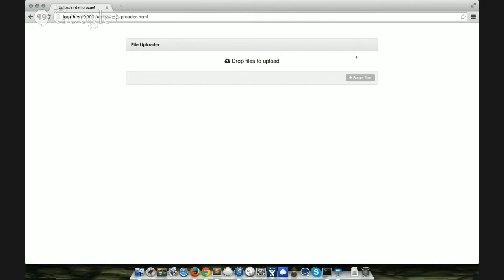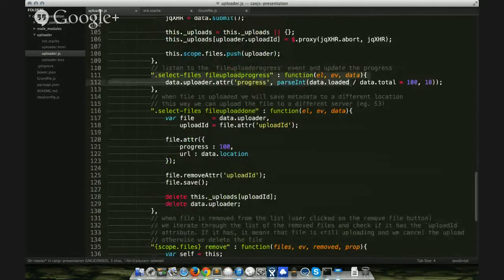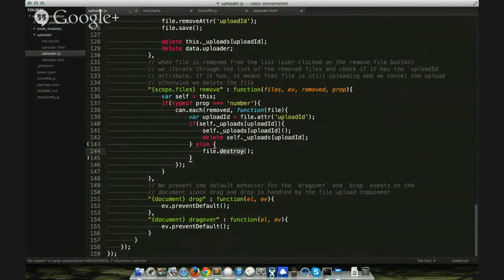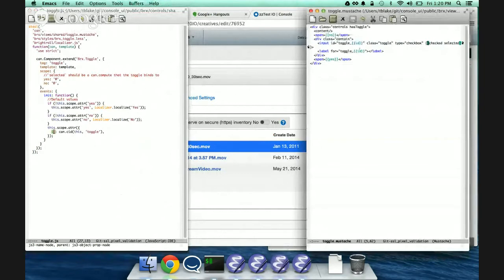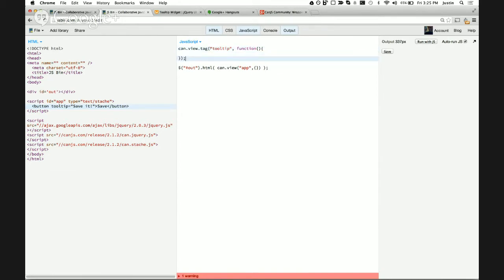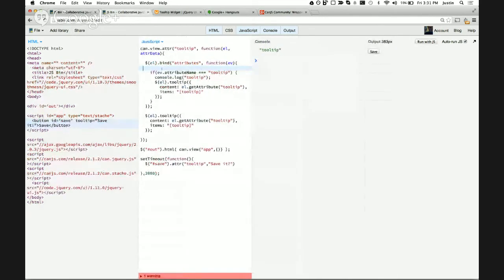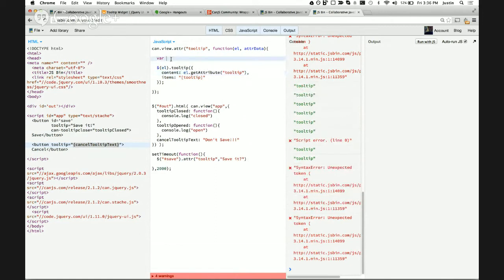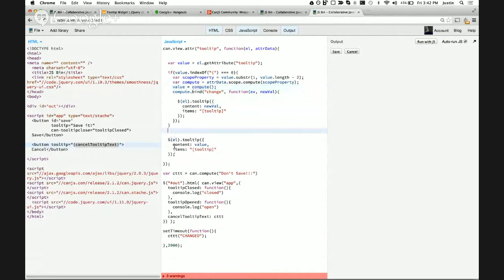CanJS Community: Wrapping Existing Widgets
Want to use a jQuery, jQuery UI, Bootstrap or any other plugin with your CanJS application.  Find out the best practices this week with three short presentations.

File Upload Component (7 min)
by Mihael Konjević, BITOVI

Wrapping Widgets with can.Component (7 min)
by Thome Blake, Brightroll

jQueryUI widgets auto-magically with CanJS (7 min)
by Justin Meyer, BITOVI